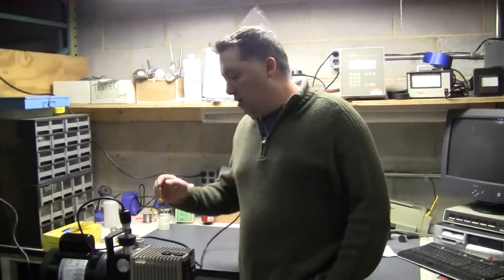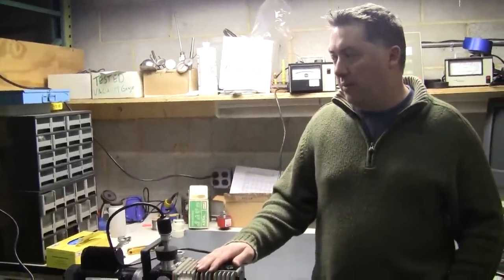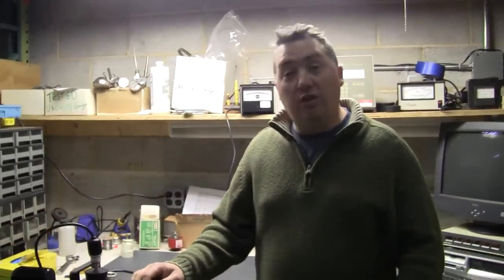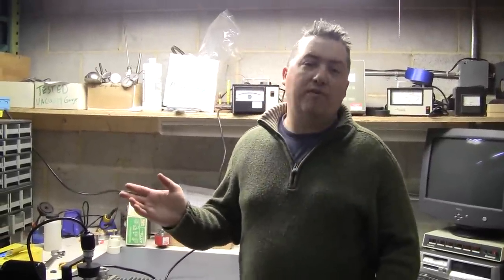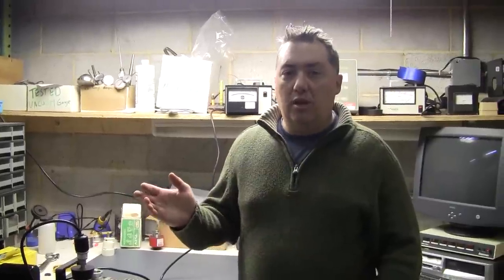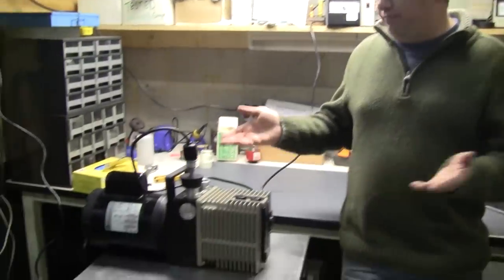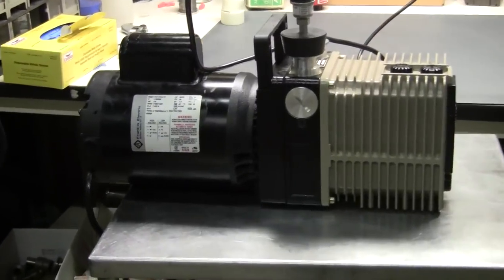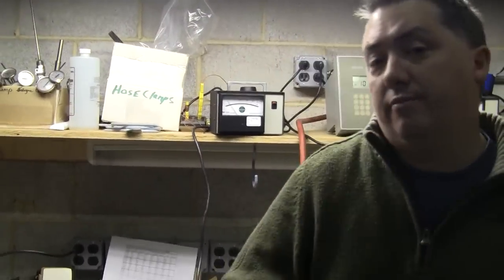Vacuum Pump Rebuilt vs used vacuum pumps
a short video on Rebuilt / refurbished vacuum pump verse used as-is vacuum pump. The manufacture brand in the case like Thermo Edwards, Welsh, Acctel Fisher VWR does not matter.  The same comments apply to all used vacuum pumps.